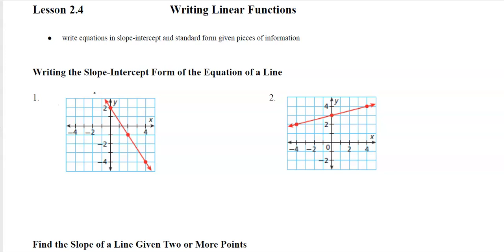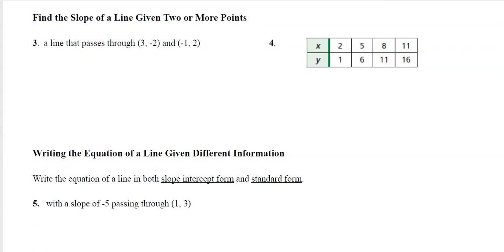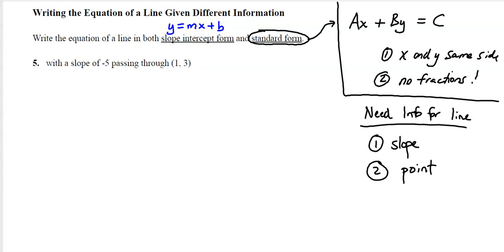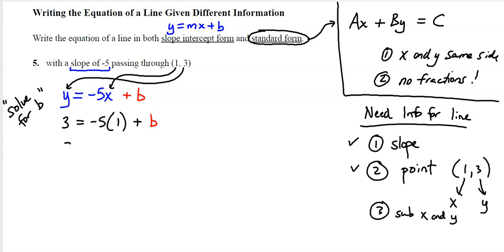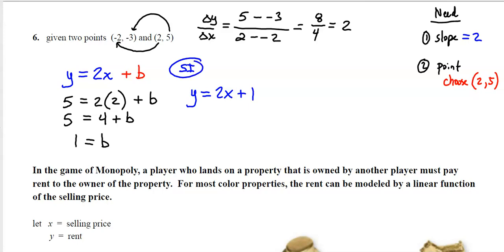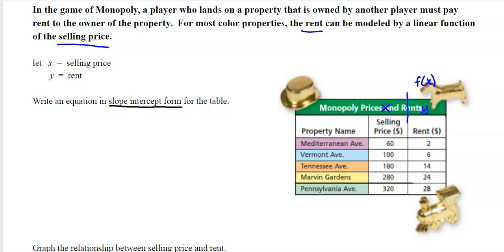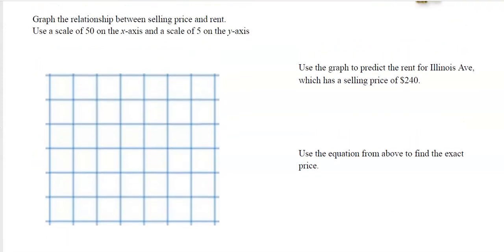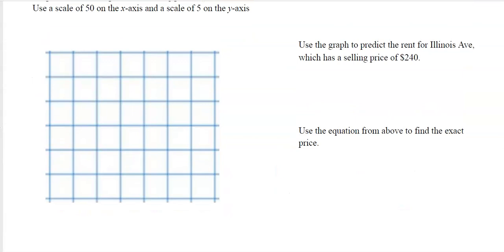2.4 Writing Linear Functions - Honor's Algebra 2 and SAT Prep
Learn how to write equations in slope intercept form and standard form given various different pieces of information.